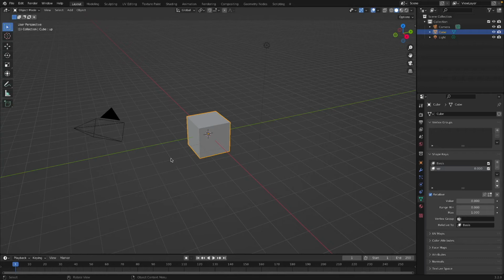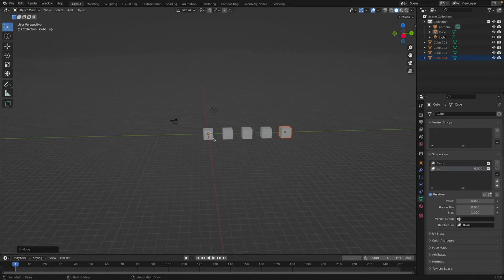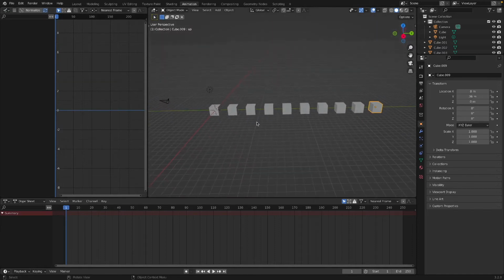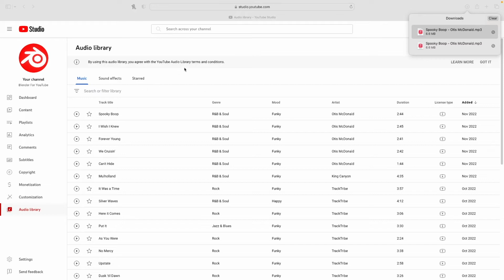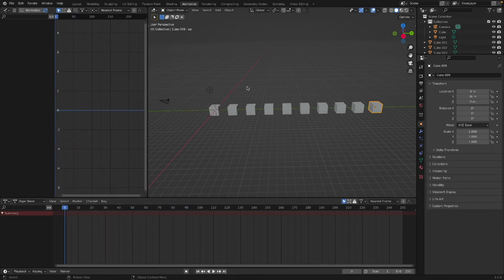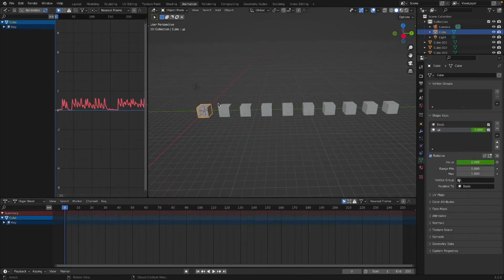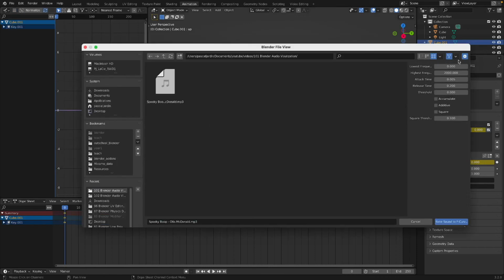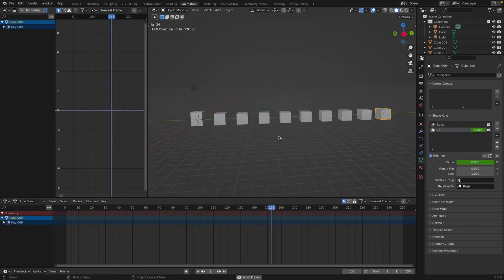Blender Audio Visulization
In this Blender tutorial, we will explore how to create stunning audio visualizations using the Graph Editor. We will learn how to import an audio file into Blender and use it to drive the animation of objects in our scene. We will also cover how to use the sound baking feature in Blender to create more complex visualizations.

We will start by looking at how to set up our scene with the right materials and lighting to achieve the desired effect. Then we will dive into the Graph Editor, where we will use keyframes to animate the properties of our objects based on the amplitude and frequency of the audio file.

Additionally, we will explore how to bake the sound data into our animation, allowing us to have more control over the timing and behavior of our visualizations.

By the end of this tutorial, you will have the skills needed to create stunning audio visualizations in Blender, and bring your music to life with beautiful animations.

by “create description on a blender tutorial on Blender audio visualization using the graph editor. and baking sounds."